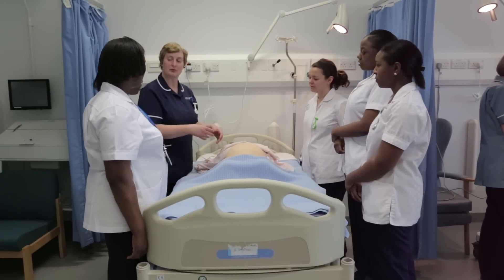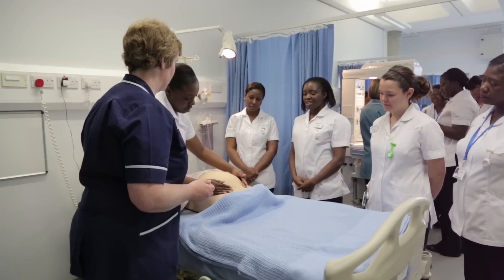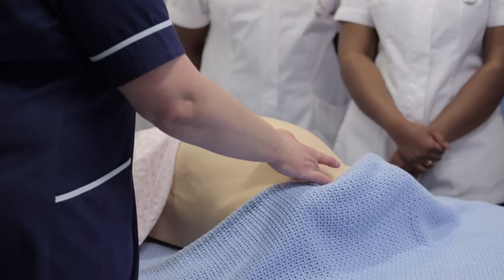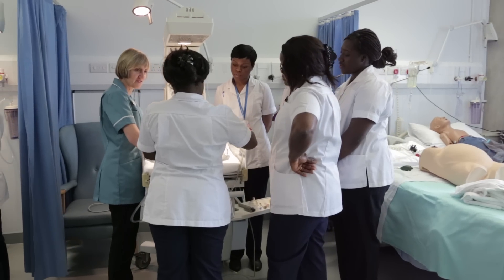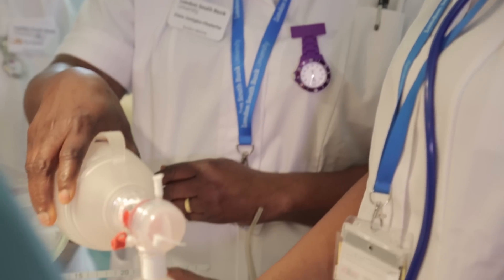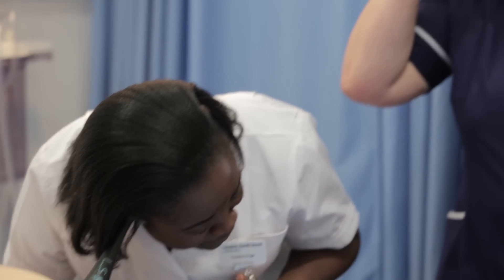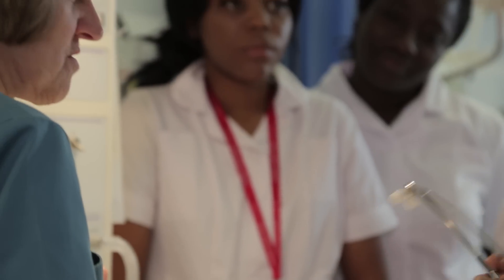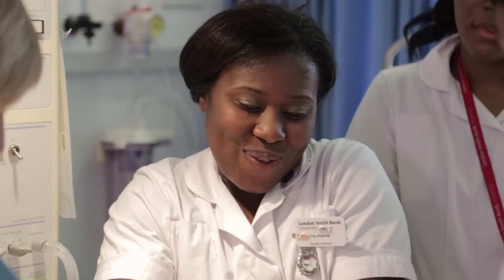Midwifery at London South Bank University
Get a real insight into studying a Midwifery course at London South Bank University. Here, students and graduates talk about the course, the facilities, and their placements, and staff discuss the benefits of studying at LSBU.